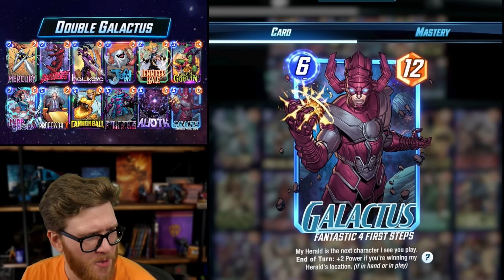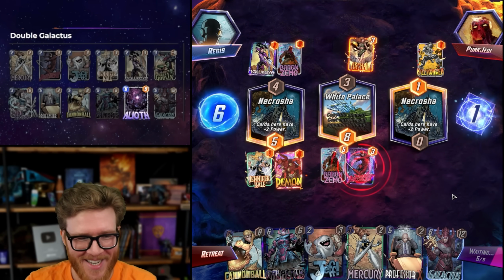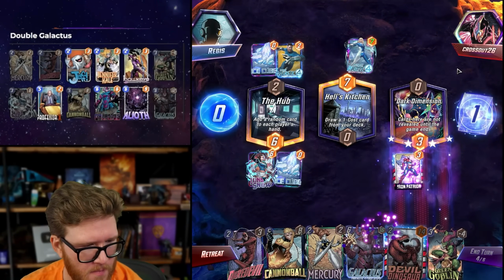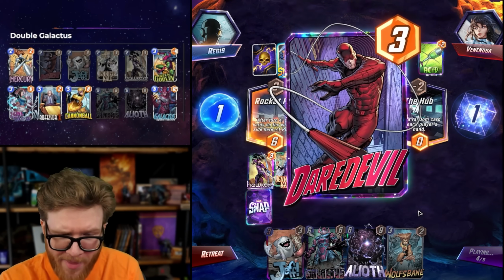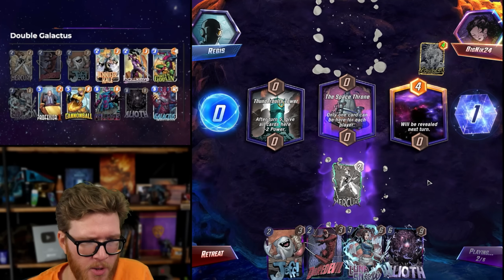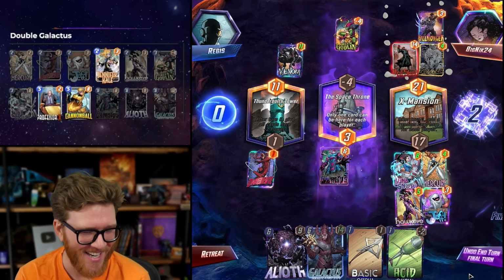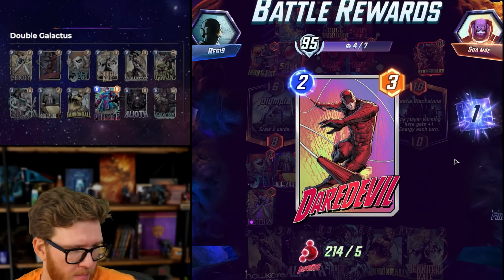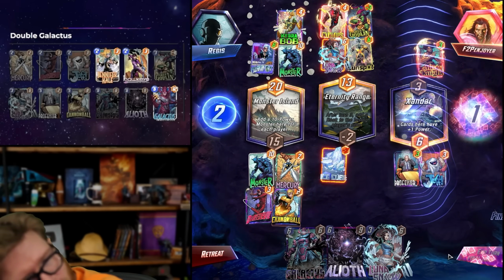DOUBLE GALACTUS DREAM. This deck is actually strong!?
As soon as I knew another Galactus was joining Marvel Snap, there's only been one thing I could think about, the double Galactus deck!!

Power Estimate: I found this deck on Untapped.gg with good early data already rolling in, and I had a strong 10-4 run with it myself. I don't think it's perfectly refined, but it does look quite capable for now!

Video Chapters
0:00 Deck Introduction
2:26 Deck Gameplay

Marvel Snap | DOUBLE GALACTUS DREAM. This is actually good??